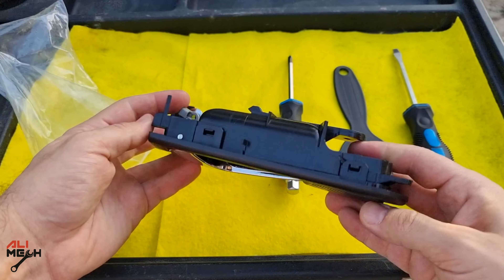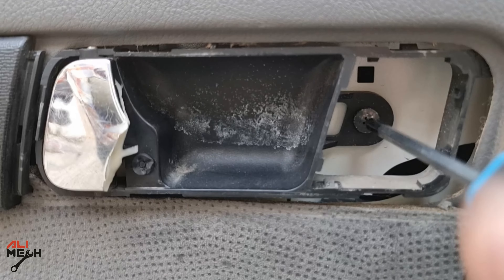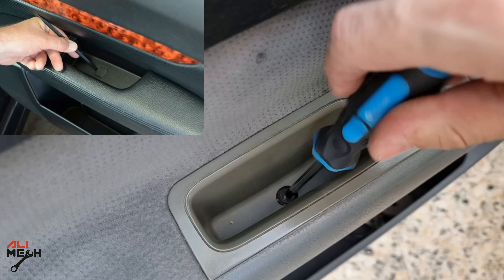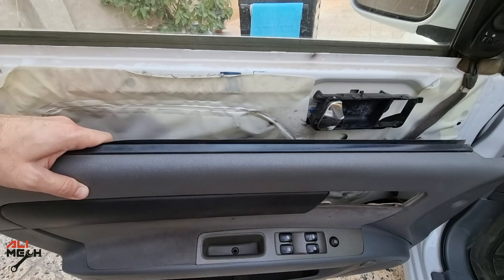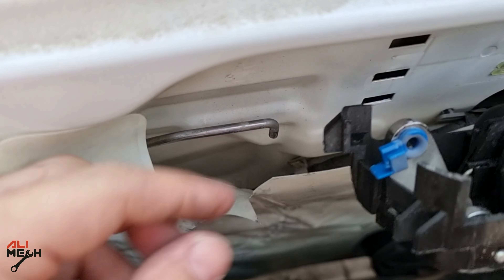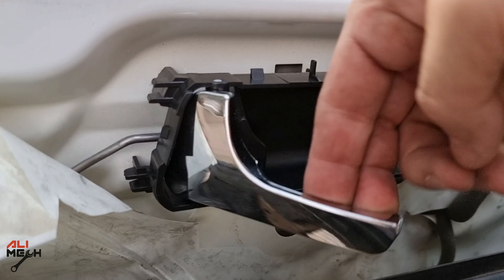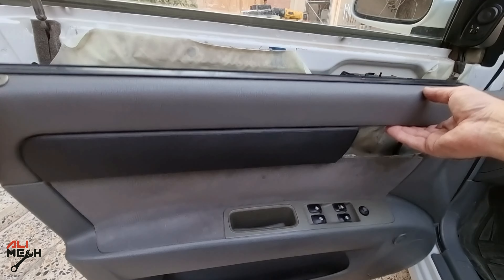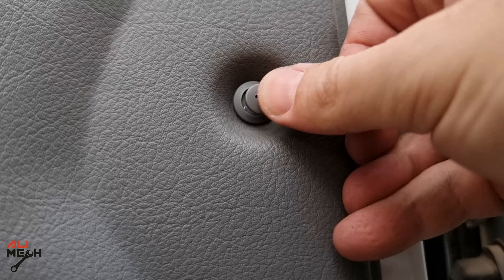How to replace broken door handle on your car/My car door won't open from the inside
In todays video i will show you How to replace broken door handle on your car and how to check the door without closing, if it can be open or not
sometimes car door won't open from the inside or outside
so i will show you how to check it as well